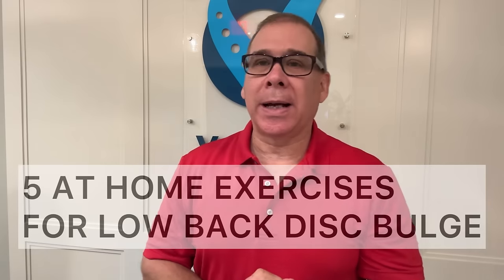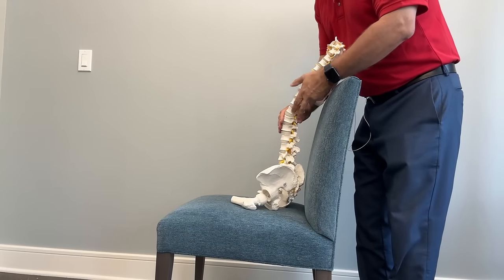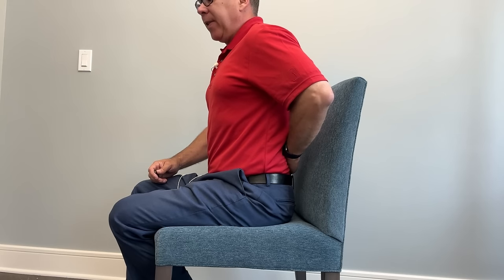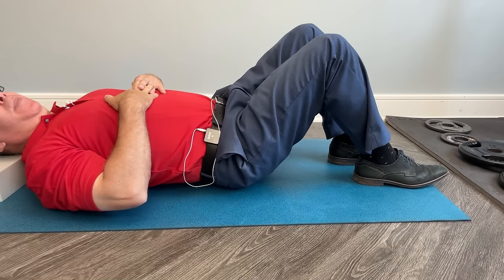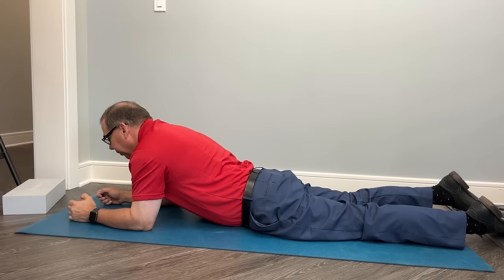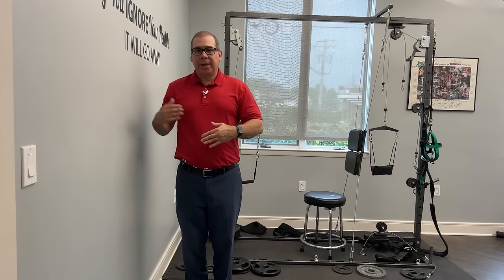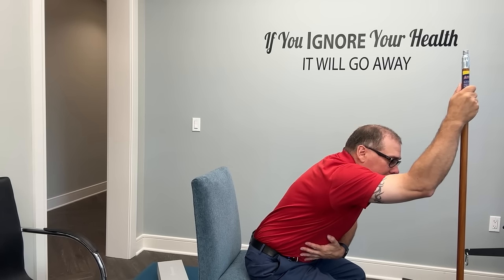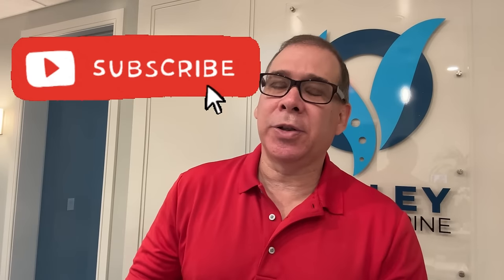5 Best EASY exercises for L4-L5, L5-S1 Disc Bulge, Dr. Frank Altenrath | Chiropractor In Cresskill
If you are suffering from a low back disc bulge or herniation, whether L4-L5 or L5-S1, the pain and discomfort can be debilitating and frustrating.  However, doing the right exercises at the proper time increases your chances of recovering quicker.  In this video you will be shown five different exercises that address mobility, as well as stability of the low back, which includes the L4-L5 and L5-S1 region.  At the end of the video you will also be shown some BONUS exercises that incorporate decompression of the low back which allows pressure to be taken off of the discs allowing for quick pain relief in many cases.  Remember to always consult with your health professional before starting any exercise program to make sure that they are right for you.

Considering Chiropractic?  Come see why posture and spinal alignment are so vital in overall health and how corrective chiropractic care can many times be the answer to your spine pain.

The information provided in this channel, videos, and all comments and replies to comments/questions is intended for information  purposes only and does not constitute medical, chiropractic, health, or other advice of any kind or nature.  The viewing or receiving of information in this channel / videos / replies to comments does not create an advisory relationship of any nature.  If you apply information in this channel / videos / replies to comments, you take full responsibilities for your actions or inactions.  This channel /videos / replies to comments is not meant to be used , nor should it be used to address, diagnose, or treat any medical condition of any kind or nature.  This channel /videos / replies to comments is not intended as a substitute for the medical advice of physicians or the professional advice of any other health care practitioner.  The viewer or recipient of information in this channel / videos / replies to comments should regularly consult a physician and/or their primary healthcare provider in matters relating to  their health.  This channel /videos / replies to comments does not contain all information available regarding the subjects addressed in this channel / videos / replies to comments.  This channel / videos/ replies to comments has not been created to be specific to any individual's needs.  Every effort has been made to make this channel / videos /replies to comments as accurate as possible.  However, there may be typographical and/or content errors or omissions.  This channel / videos / replies to comments may contain information that is out-of-date, inaccurate, or inapplicable.  The creator has, and shall have, no liability or responsibility whatsoever to any person or entity regarding any matter related to this channel /videos / replies to comments and / or its contents, including without limiting the generality of the foregoing, any loss or damage incurred, or alleged to have been incurred, directly or indirectly, in relation to the information, or application or non-application of the information contained in this channel / videos / replies to comments.

Musician: LiQWYD